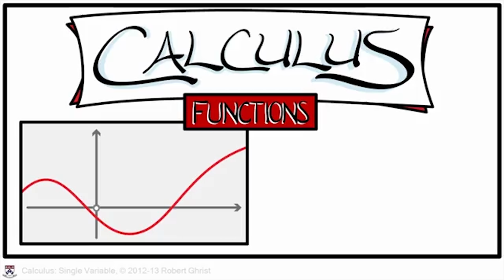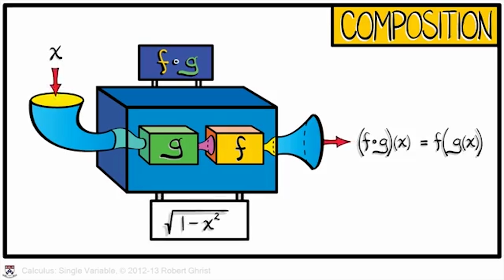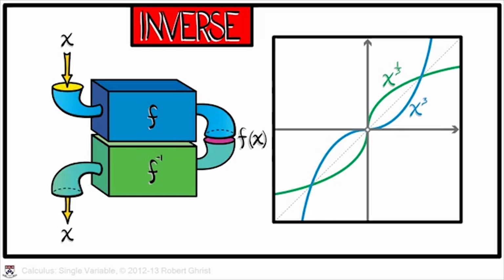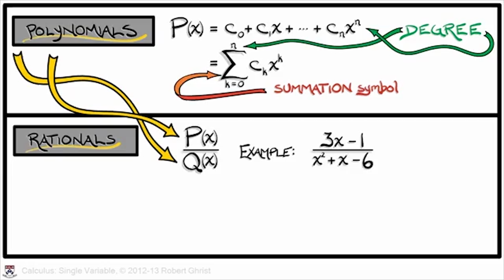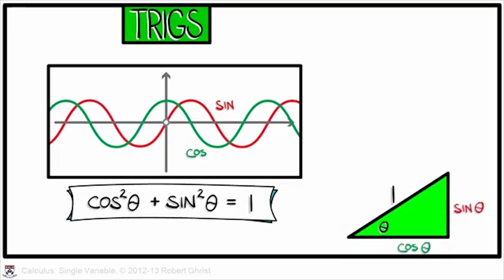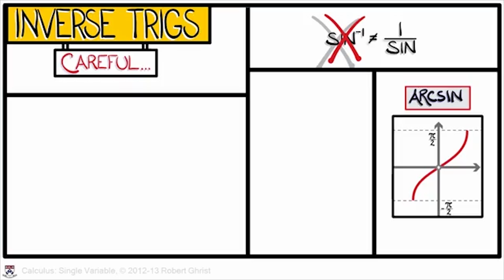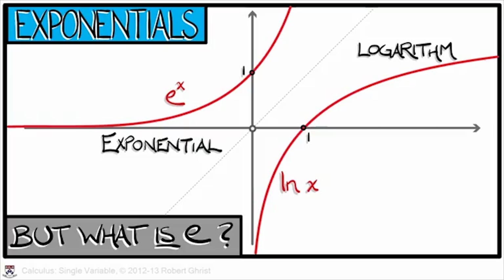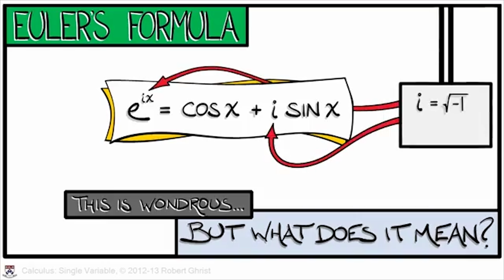Calculus: Single Variable Part 1 - Functions | University of Pennsylvania 4k